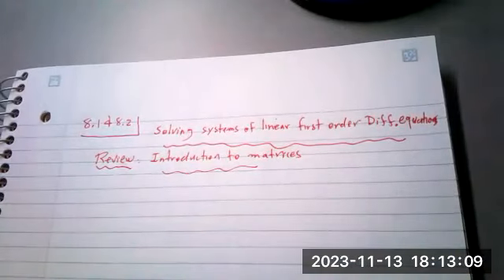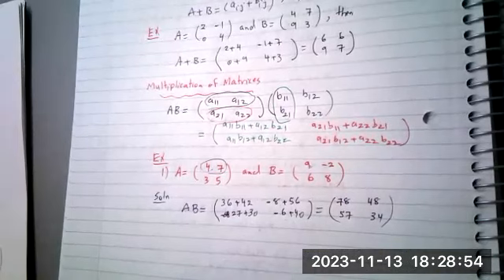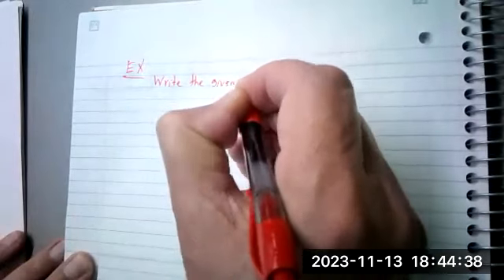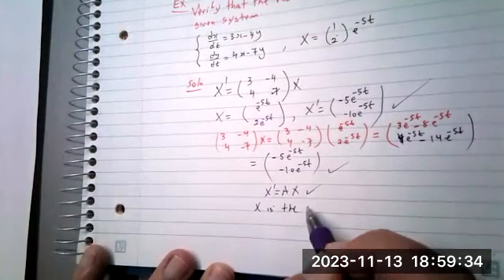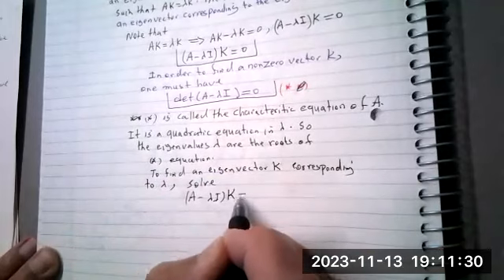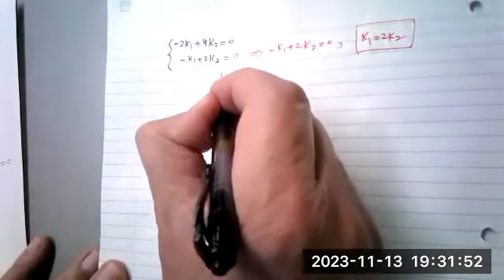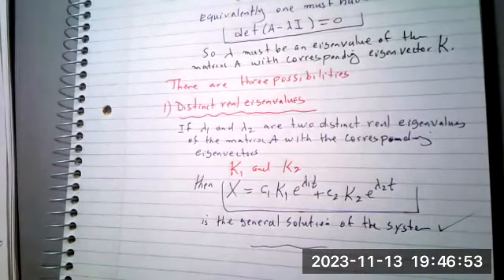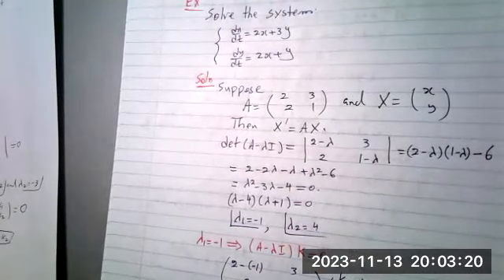Differential equations (Part 23)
Solving homogeneous systems of the first order linear differential equations.@hzz1076